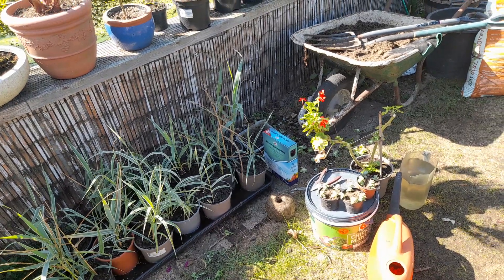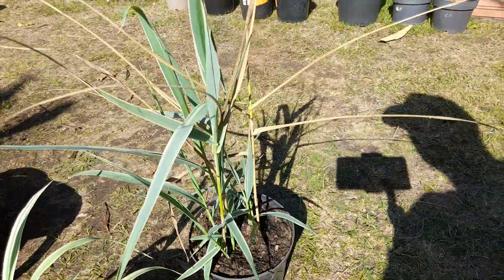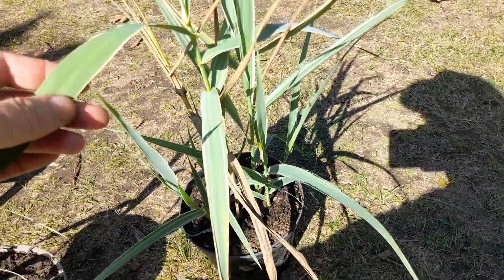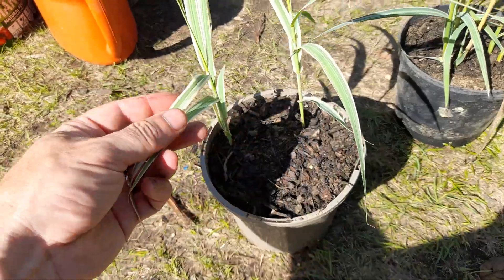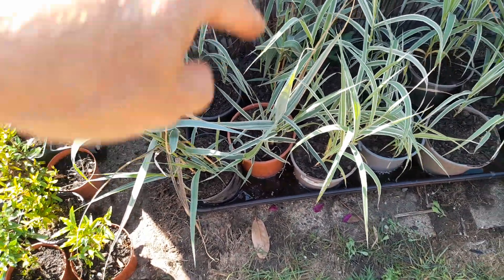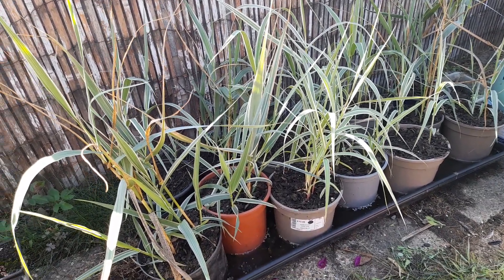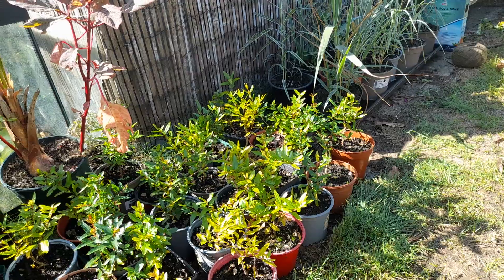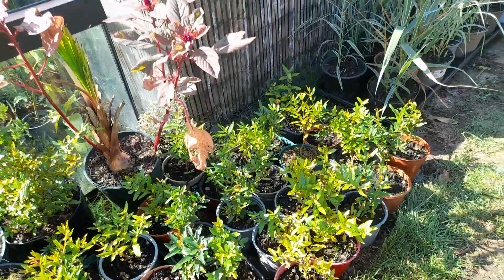Arundo donax propagation update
spainish Reed propagation update